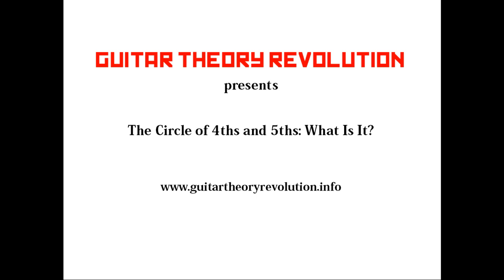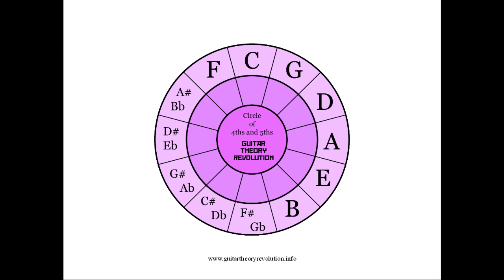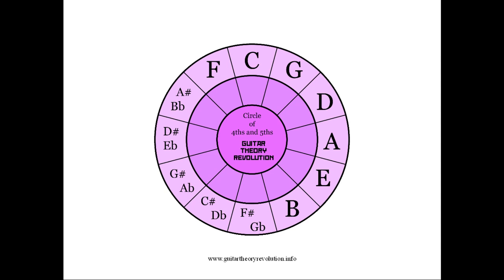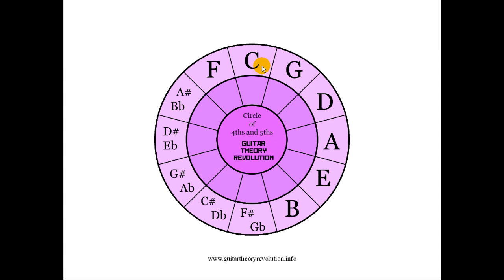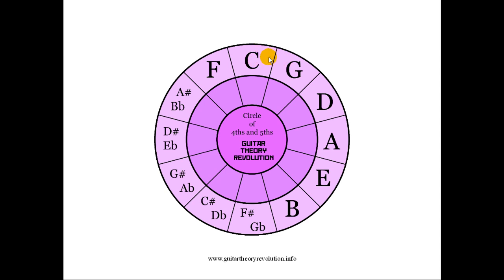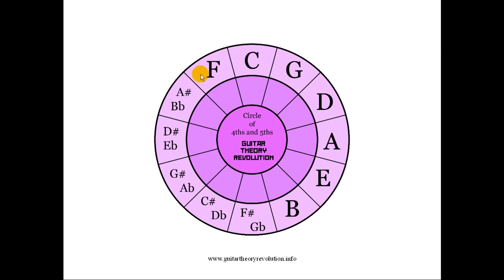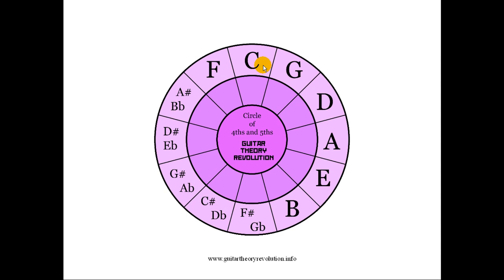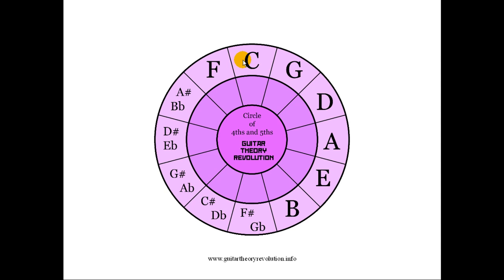Circle of 4ths and 5ths - Part 1: What Is It?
First part in a series about the Circle of 4ths and 5ths. In this short presentation I explain what the circle of 4ths and 5ths is. For a full lesson check out